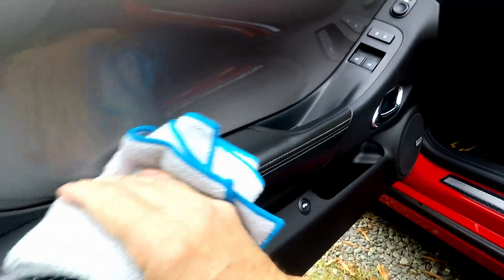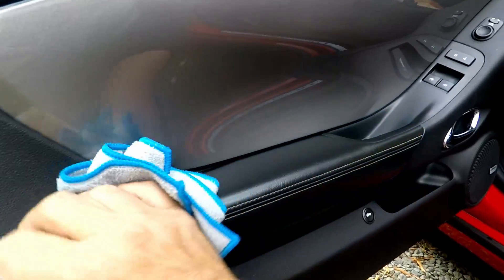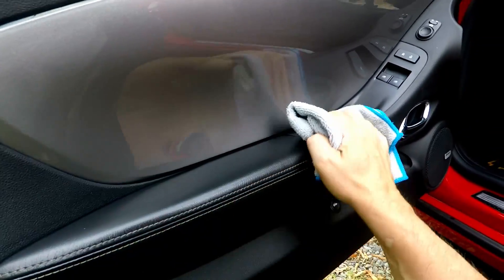Show your leather some love with Lithium's Leather Love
Be sure to visit their website and enter camarotimerocks for 20% during the month of October @